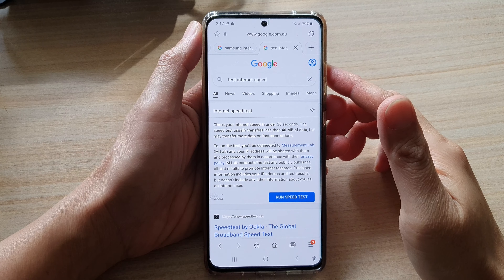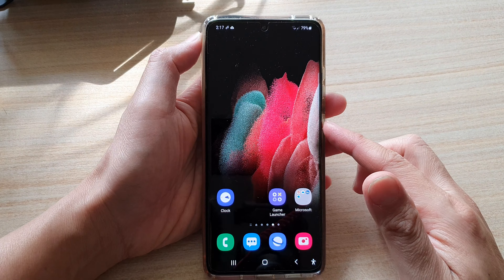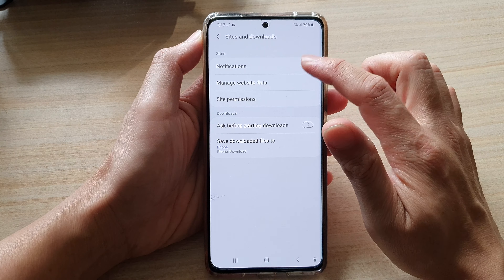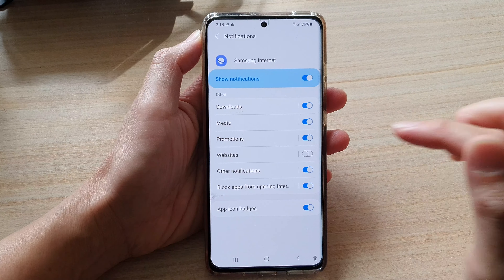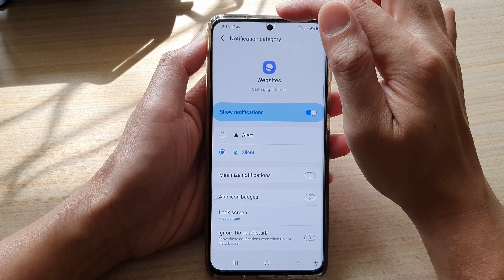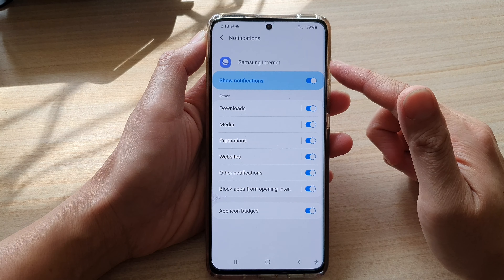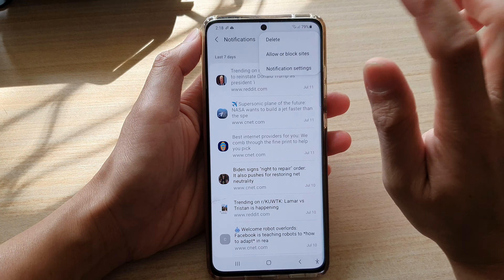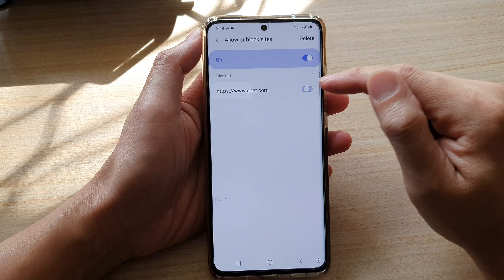Galaxy S21/Ultra/Plus: How to Stop Websites from Sending Notifications on Samsung Internet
Learn how you can stop websites from sending notifications on Samsung Internet on the Galaxy S21/Ultra/Plus.